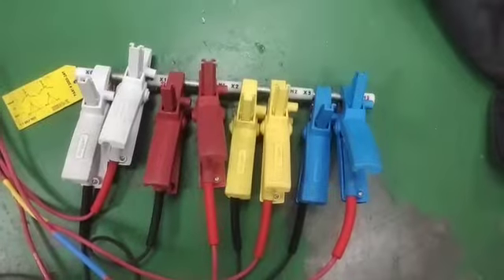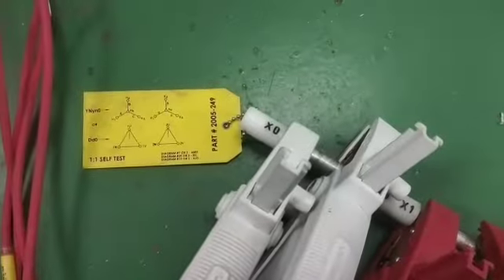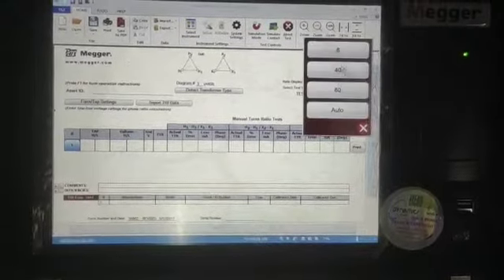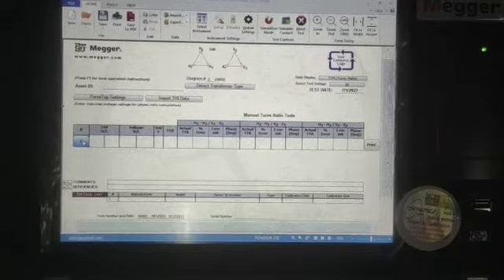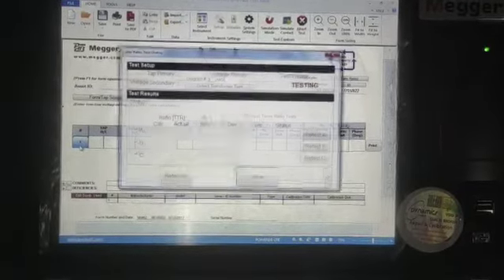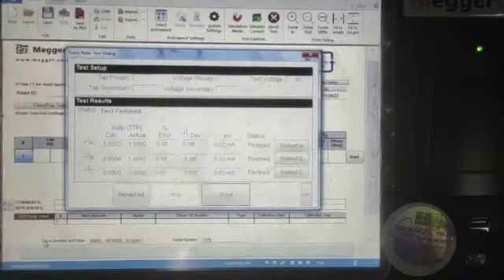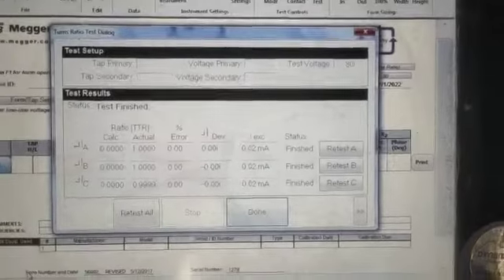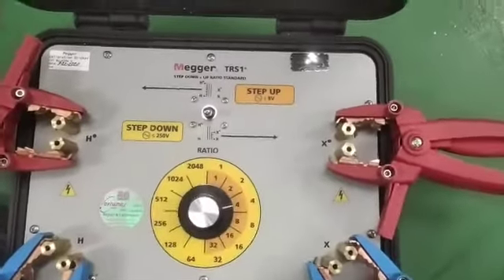Megger MWA330A-47 Winding Resistance Analyser Repair & Calibration by Dynamics Circuit (S) Pte. Ltd.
Megger MWA330 / MWA330A Transformer 3 Phase Ratio and Winding Resistance Analyser, are here to offer you a faster, more efficient testing device through combining TTR and resistance testing in a single unit. The MWA300 series can be used effectively test power transformers, distribution transformers, CTs and VTs, and motors and generators.

Megger appointed Dynamics Circuit (S) Pte. Ltd. as their service centre for South East Asia and have been trained in all Megger various locations including.
- Dover, UK [Megger]
- Valley Forge, Pennsylvania, USA [formerly AVO, Biddle]
- Danderyd, Sweden [formerly Programma]
- Baunach, Germany [formerly sebaKMT]
- Radeburg, Germany [formerly HegenukKMT],
- Megger, [formerly SKF, Bakers Instrument], Colorado. USA.

Megger appoints/authorize Dynamics Circuit (S) Pte. Ltd to perform troubleshooting, repairs, maintenances and calibration on the Megger field test equipment to provide the best and most efficient service to the customers.

Receive complete support for your Megger Test Instruments from Megger Authorised Service Center, Dynamics Circuit (S) Pte. Ltd. We include a comprehensive warranty with all Megger spares and repairs for your added peace of mind.

An ISO 9001 and ISO/IEC17025 Accredited Laboratory certified, Dynamics Circuit (S) Pte. Ltd. has highly skilled and qualified workforces which specialize in repairs of High Current/Voltage Test and Measurement Instruments.

Talk to the Experts, Save Money and the Earth!

Dynamics Circuit (S) Pte. Ltd.
15 Yishun Industrial Street 1, #09-28 Win 5,
Singapore 768091.